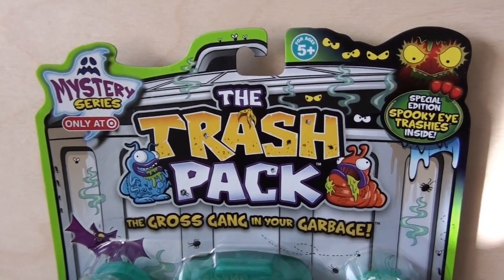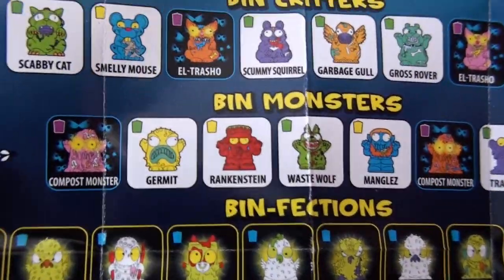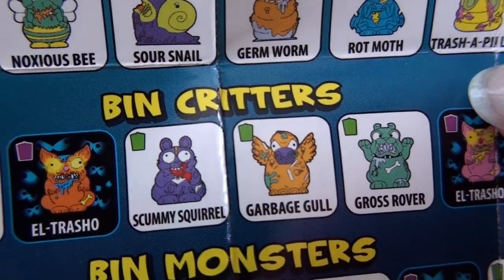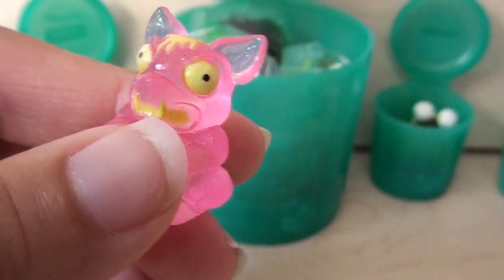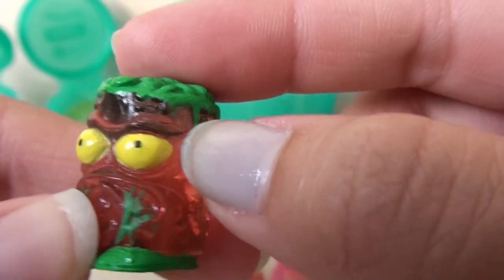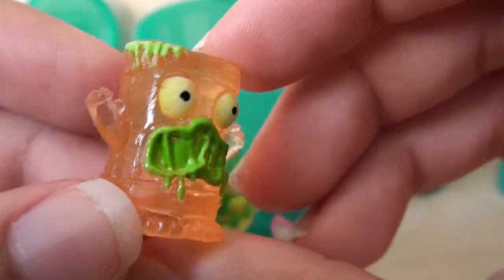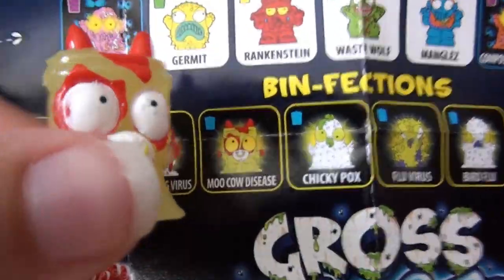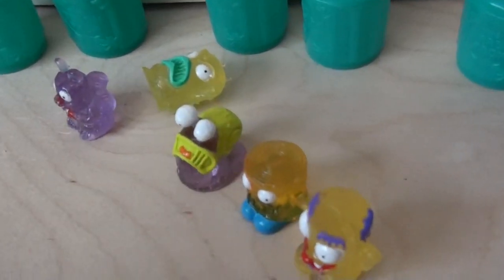Trash Pack Mystery Series Gross Ghosts Target Exclusives! Toy Review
Yaaaaayyy Transluscent Trashies!!! Is there anything cooler!?

Lemme know which ones are YOUR favorites!!